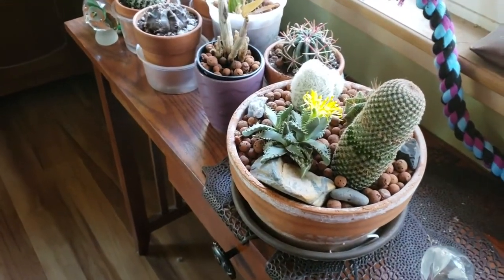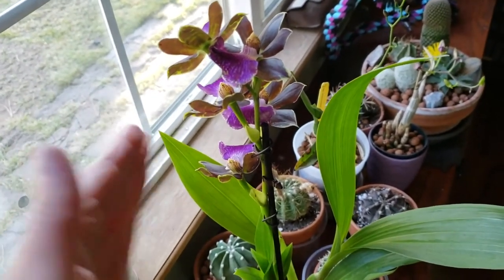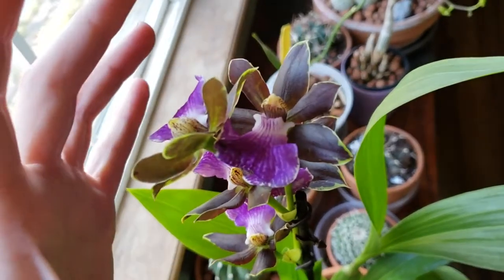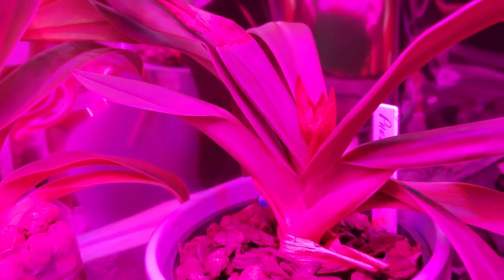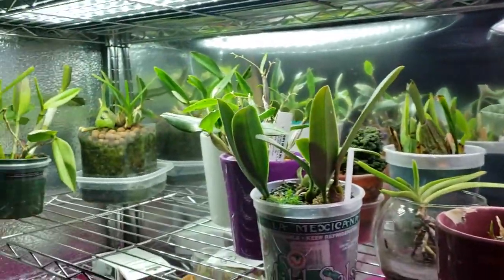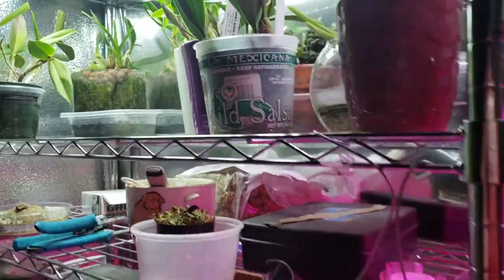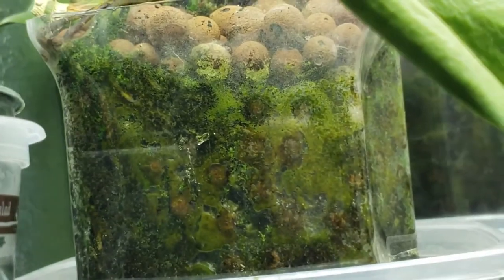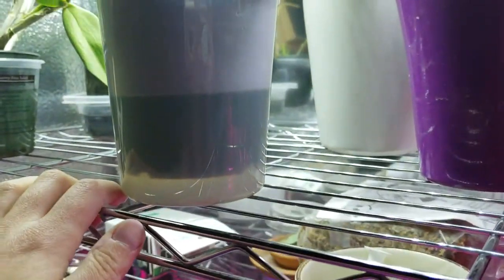New plant new pot and spikes.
My new plant my new semi hydro pot set up for orchids. Fall spikes.